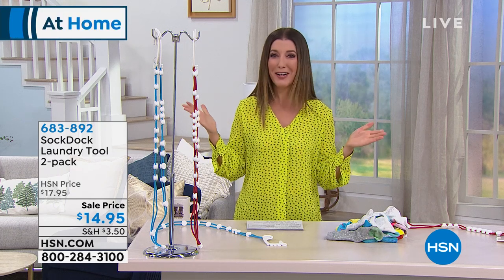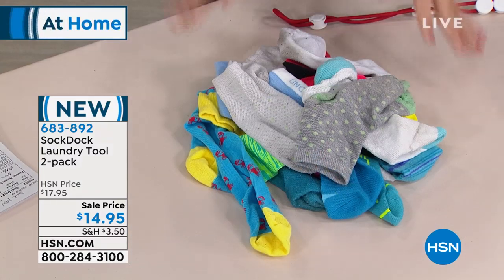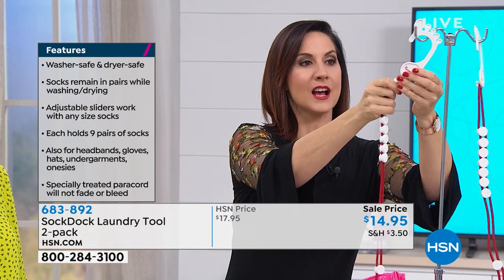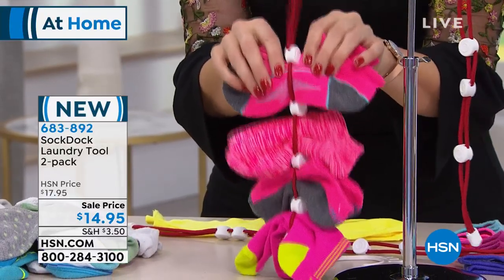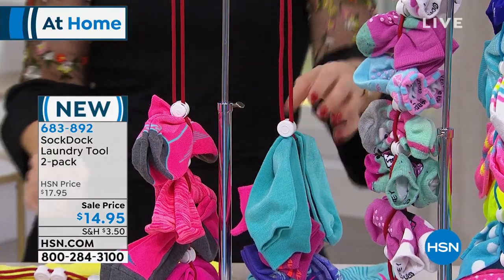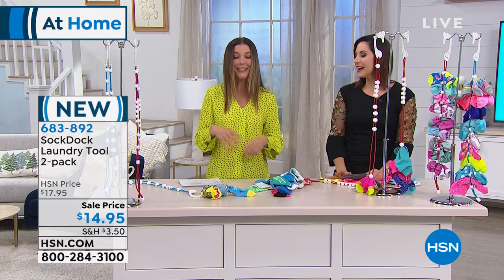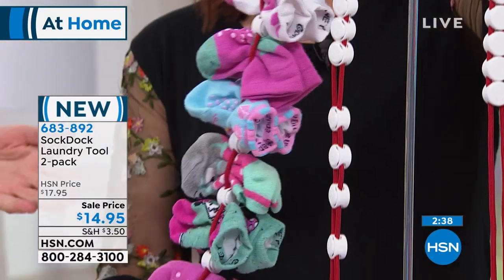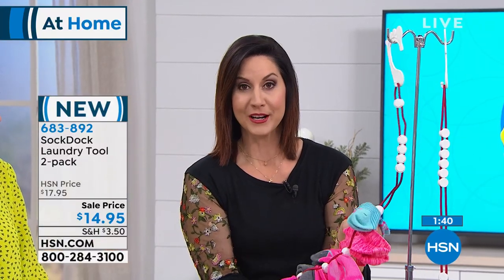SockDock Laundry Tool 2pack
Save your sanity and keep your socks sanitary with the SockDock. Socks remain in pairs while washing and drying, so you never have to sort, match or search for socks again. Clean socks are neatly organized by hanging in your closet, so you no longer need a sock drawer.

    2 Footshaped hangers

    2 Cords containing 10 adjustable buckles and 1 end clip